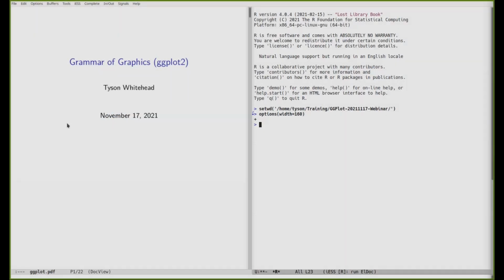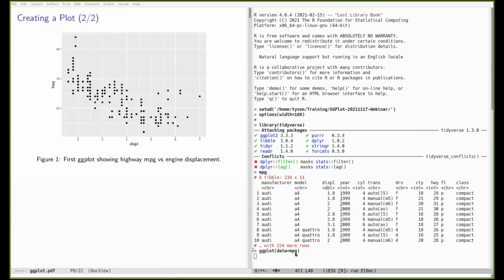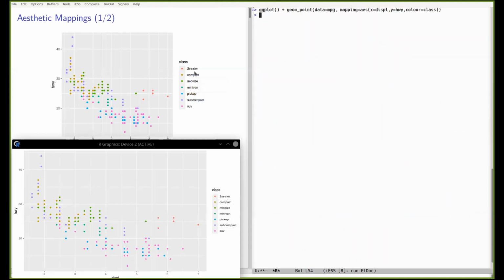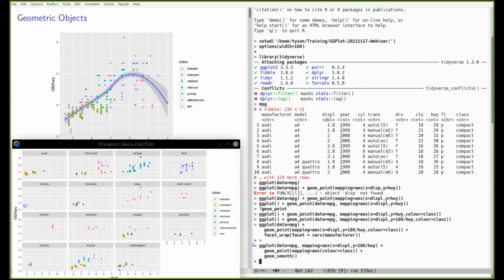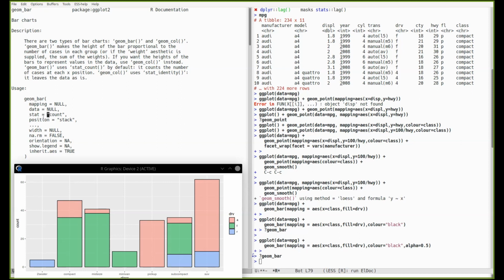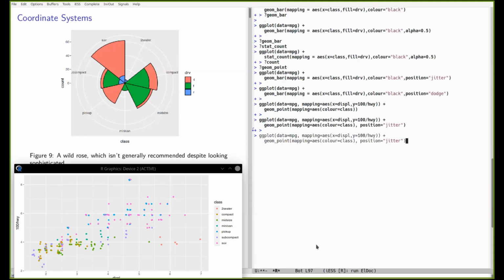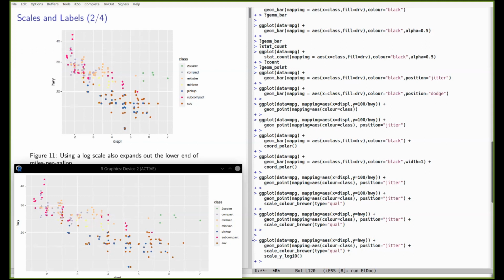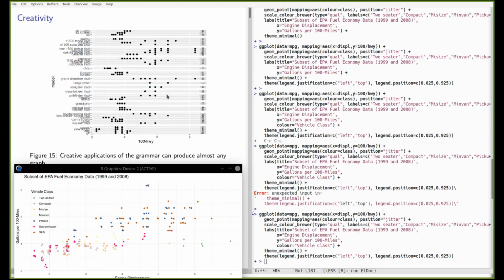The Layered Grammar of Graphics (ggplot2/plotnine)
This webinar is an introduction to layered grammar of graphics as implemented in the R ggplot2 library and the Python plotnine library. It will cover the basics of combining geometry, coordinate, facet, scale, guide, and theme functions to easily produce an almost unlimited number of plot types. The examples will be done using ggplot2, but plotnine is such a close clone of ggplot2, that almost everything can be directly translated to it as well.

This webinar was presented by Tyson Whitehead (SHARCNET) on November 17th, 2021, as a part of a series of regular biweekly General Interest webinars ran by SHARCNET. The webinars cover different high performance computing (HPC) topics, are approximately 45 minutes in length, and are delivered by experts in the relevant fields. Further details can be found on this web .